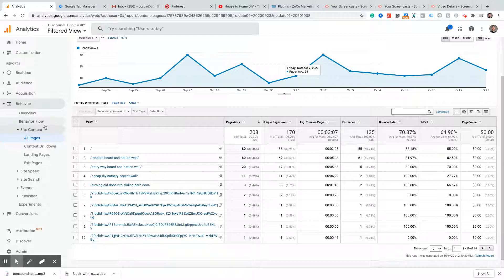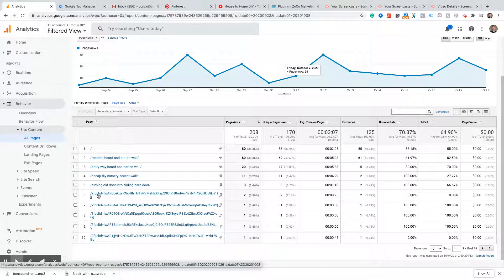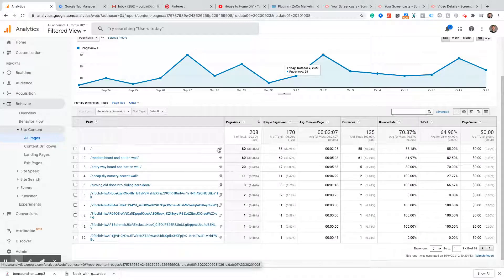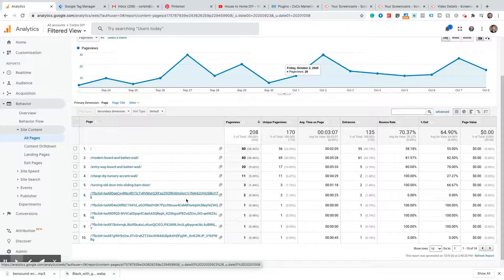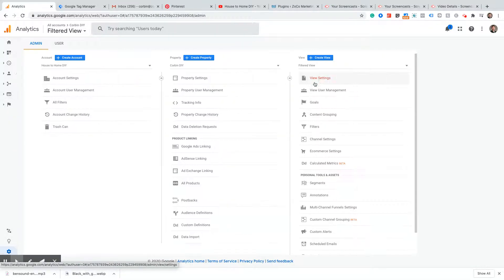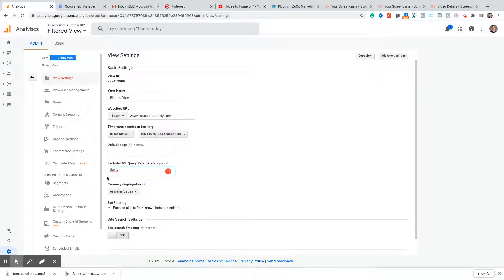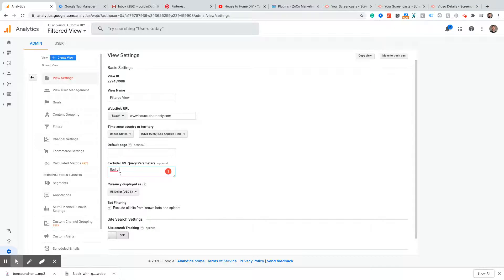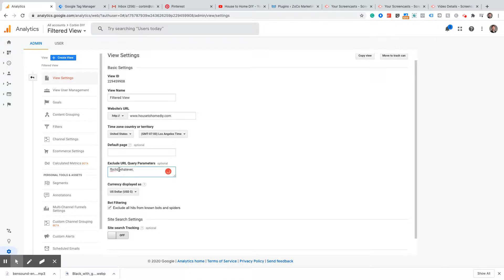Exclude URL Query Parameter In Google Analytics - Clean Up Google Analytics Data.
Clean up your Google Analytics data by getting rid of those ugly URL query parameters.